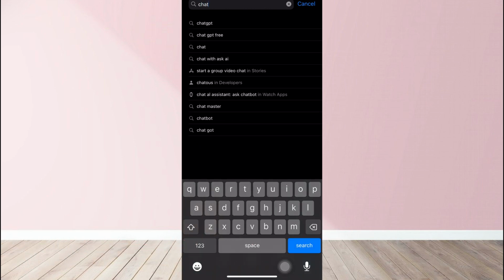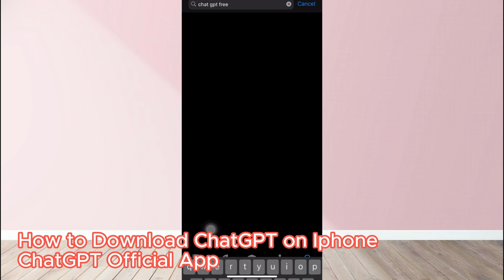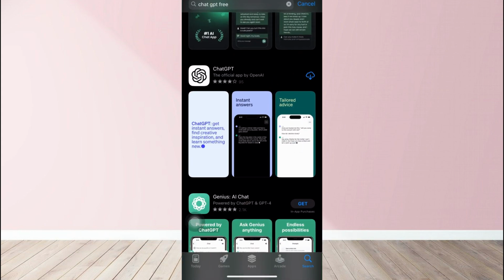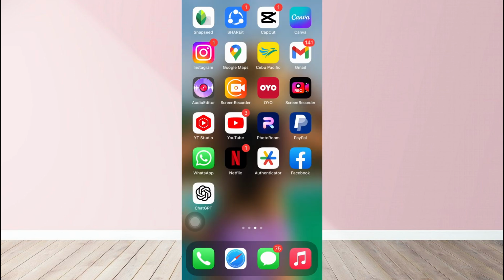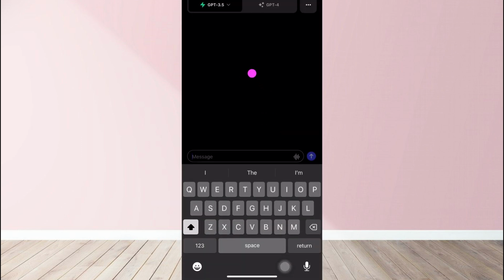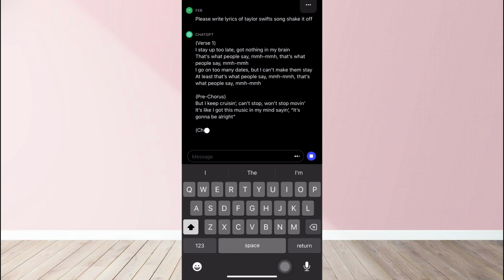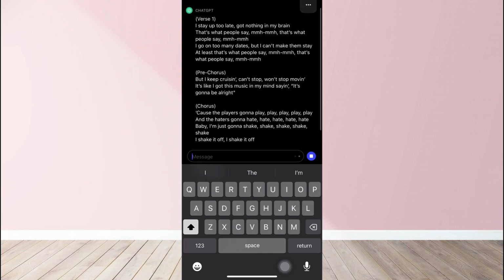How to Download ChatGPT on Android? | ChatGPT Official App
Great news for Android users! The official ChatGPT app has arrived, and in this 2-minute tutorial, we'll walk you through the simple steps to download and install it on your Android device. Say hello to AI-powered assistance at your fingertips, anytime and anywhere! Whether you're a developer, content creator, or just someone eager to explore the world of AI, having ChatGPT on your Android opens up a realm of exciting possibilities. Don't miss out on this incredible app – join us now and start using ChatGPT on your Android today!